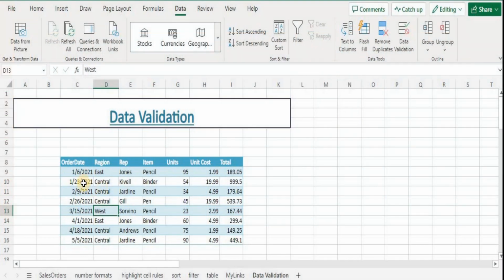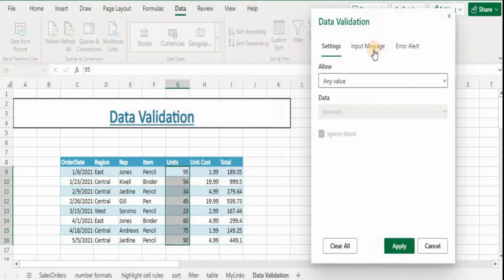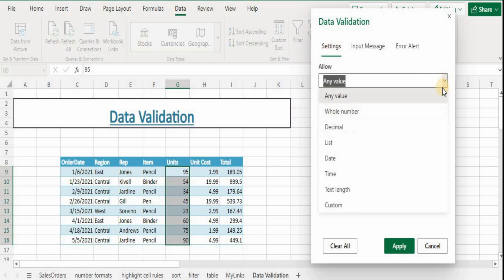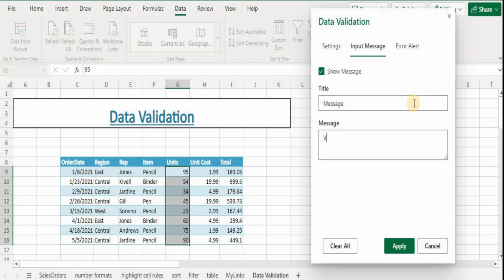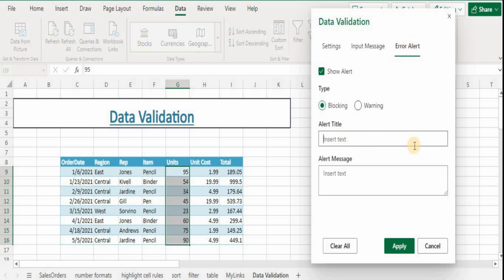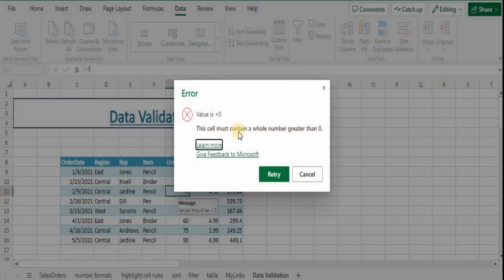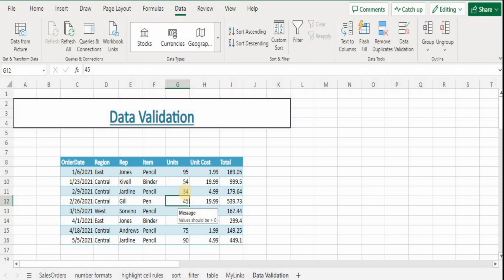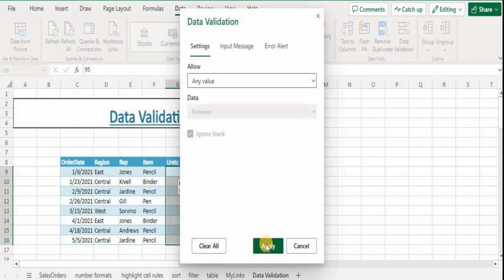How to apply and remove data validation in MS Excel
This tutorial is for absolute beginners. in this video, you will see how to apply and remove data validation in MS Excel.
You use data validation to control the type of data or the values that users enter into a cell. For example, you can use data validation to restrict data entry to a certain range of dates, limit choices by using a list, or make sure that only positive whole numbers are entered.
Data validation is an Excel feature that you can use to define restrictions on what data can or should be entered in a cell. You can configure data validation to prevent users from entering data that is not valid. If you prefer, you can allow users to enter invalid data but warn them when they try to type it in the cell. You can also provide messages to define what input you expect for the cell, and instructions to help users correct any errors.